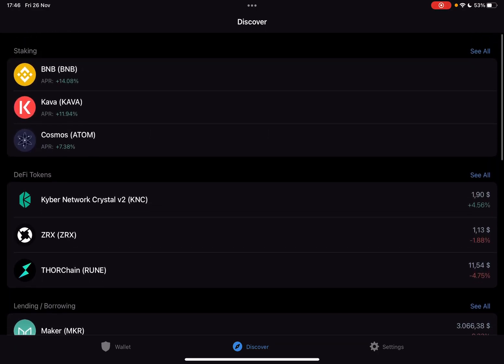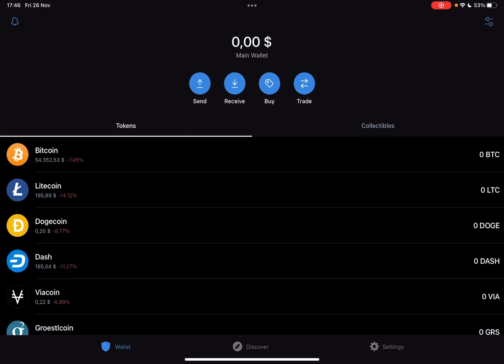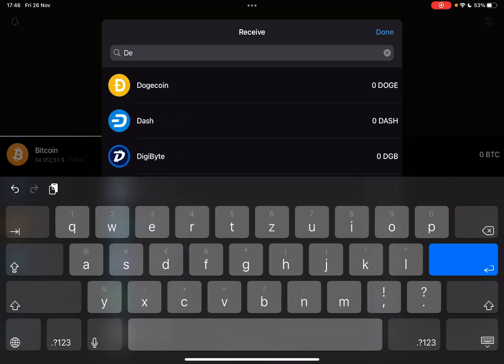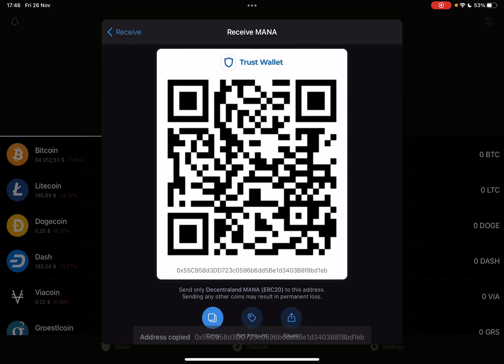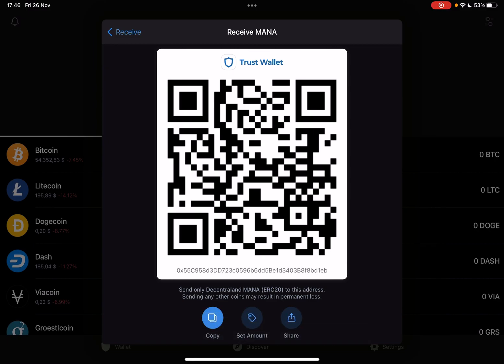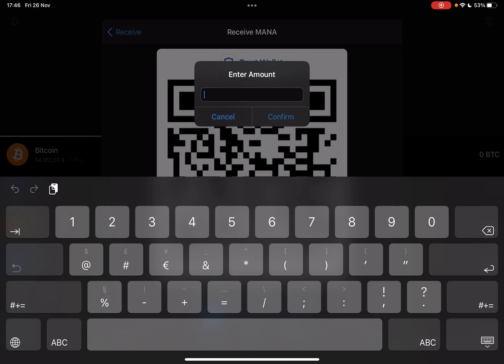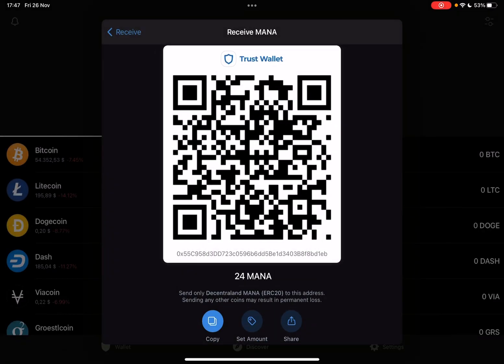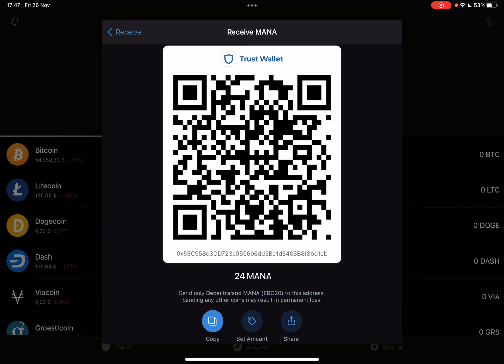How to get Decentraland on Trust Wallet? - Trust Wallet Tips